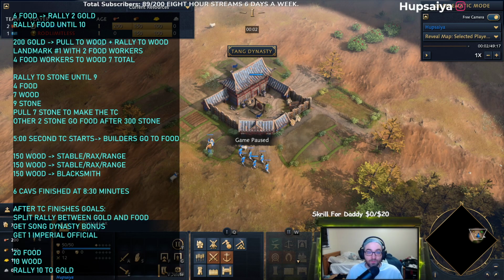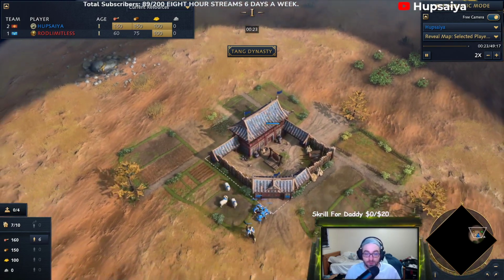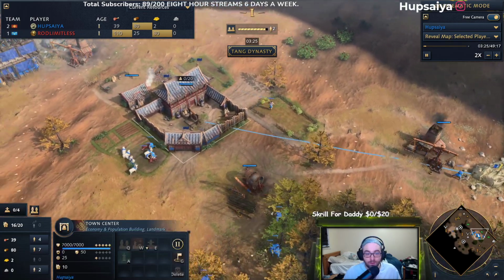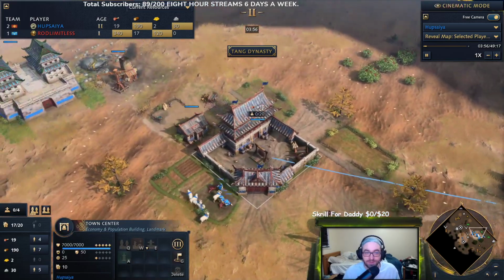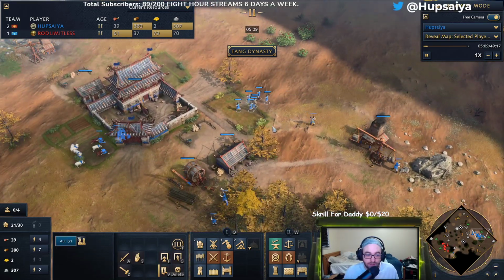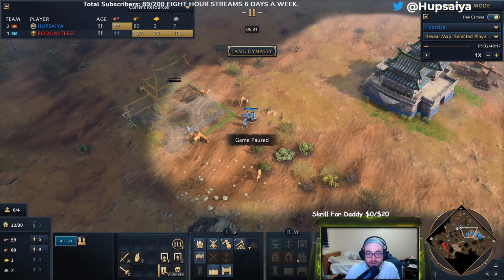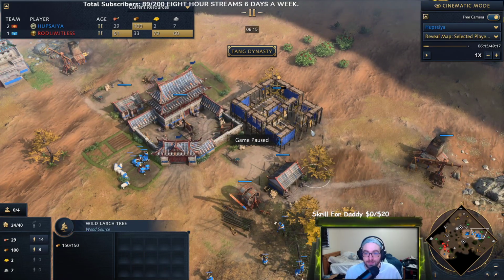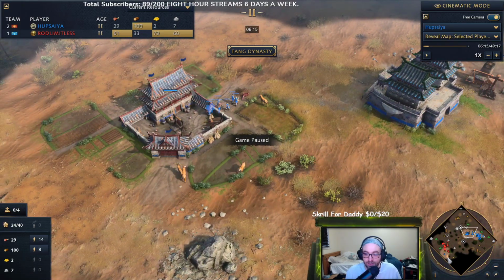Age Of Empires 4 : Fastest Town Center China Build